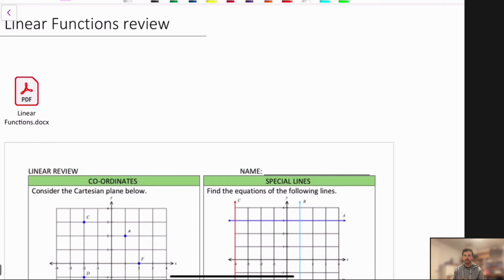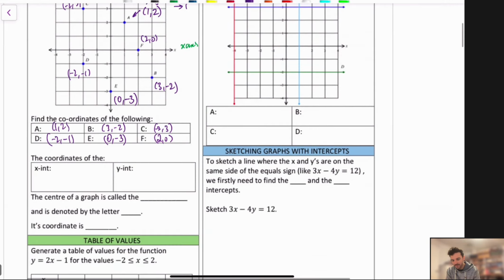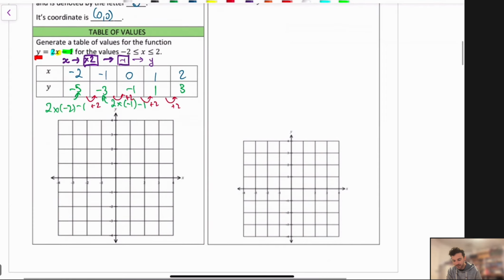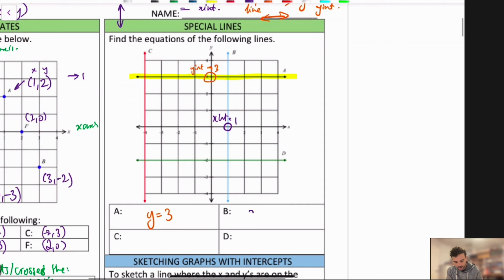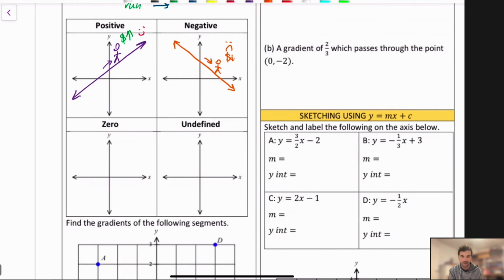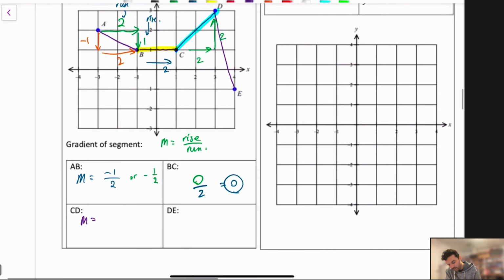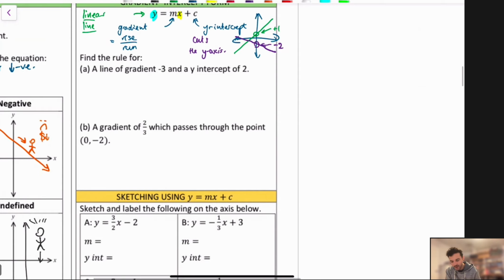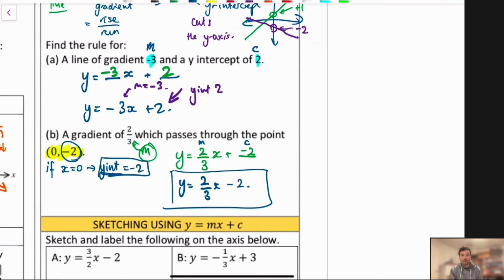Linear Review - L1 Coordinates, special lines, y=mx+c form